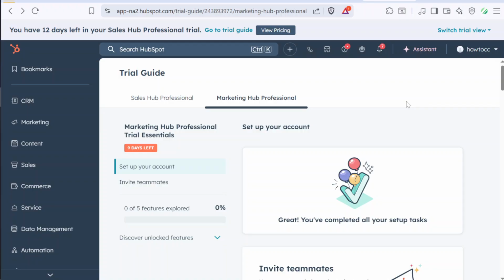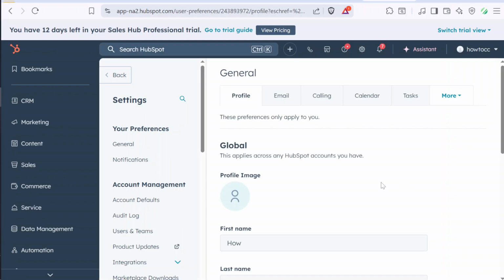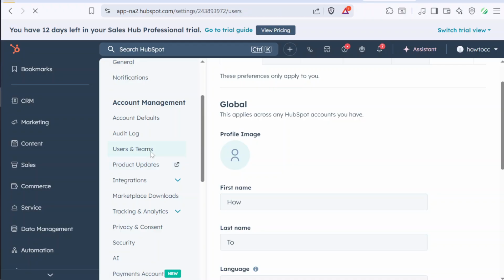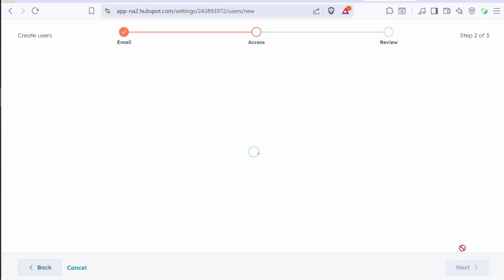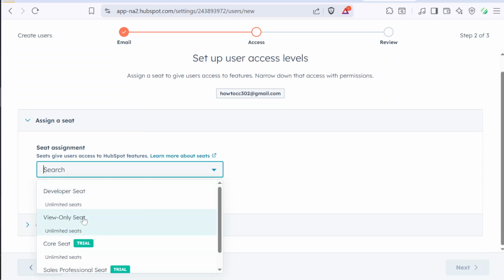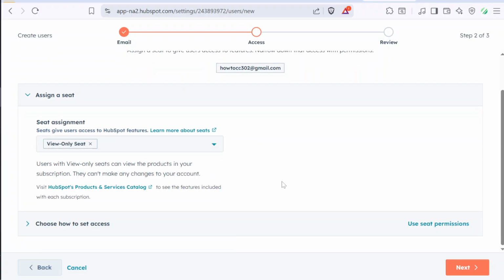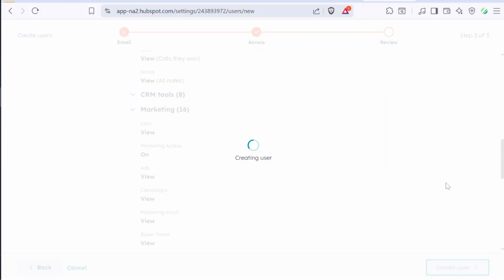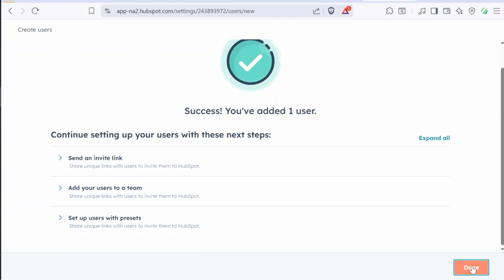How to Quickly Add New Users to Hubspot - 2025 (Very Easy)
How to Quickly Add New Users to Hubspot
In this video, we show you how to quickly add new users to HubSpot, making team management faster and more efficient. Whether you're onboarding new employees or updating your CRM access, this step-by-step guide covers everything from assigning roles to setting permissions in HubSpot.

Learn practical tips for managing HubSpot users, improving workflow, and ensuring your team has the right access. This tutorial is perfect for HubSpot admins, marketers, and sales managers who want to save time while keeping their CRM organized.